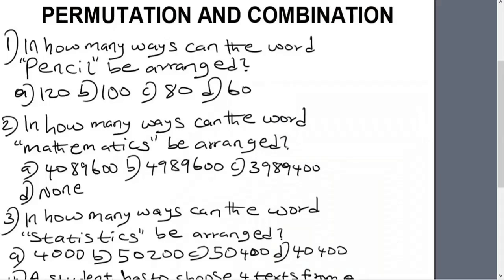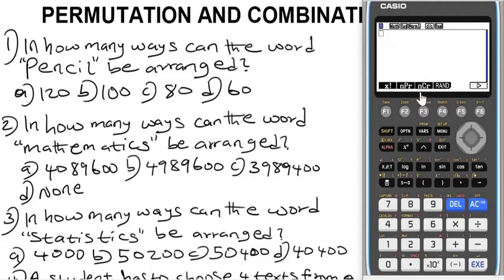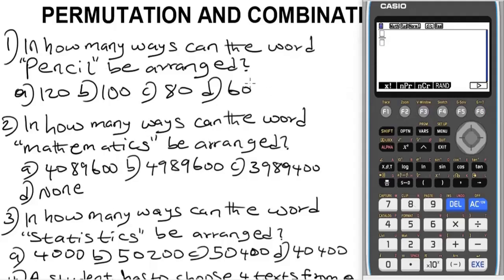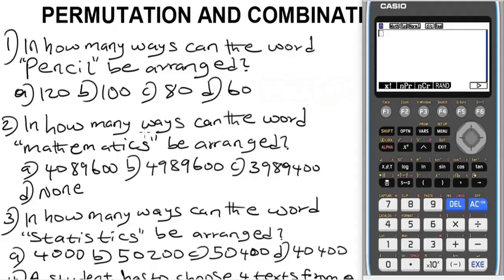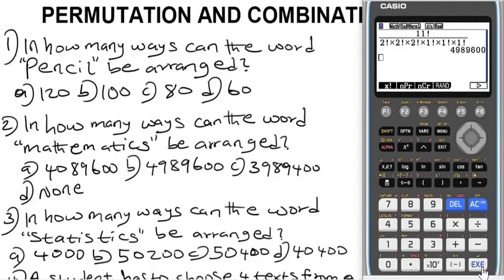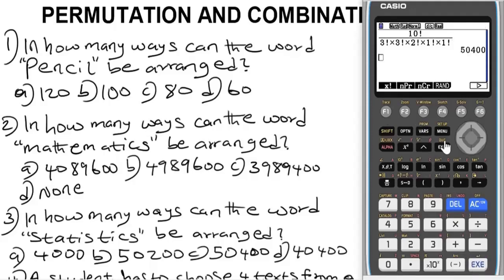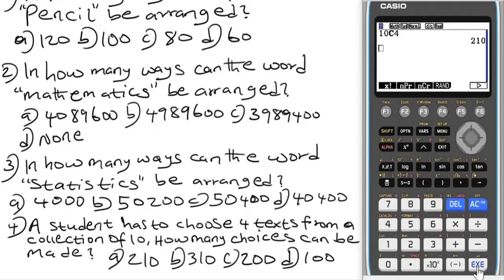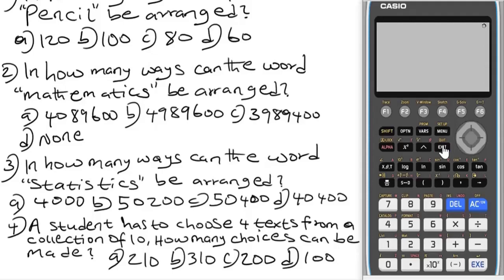PERMUTATIONS AND COMBINATIONS USING SCIENTIFIC CALCULATOR (Casio fx-CG50)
PERMUTATIONS AND COMBINATIONS USING SCIENTIFIC CALCULATOR (Casio fx-CG50 graphing calculator)

Permutations and combinations are one of the topics in algebra that can be solved using Casio fx-CG50 graphing scientific calculator as a shortcut trick.

In this video, I explained and showed how you can solve permutations and combinations that involve finding distinct arrangement of words and selection of items with casio fx-CG50 graphing scientific calculator as a trick or hack.

After watching this video, you will be able to solve problems involving permutations and combinations using casio fx-CG50 graphing scientific calculator as a trick or hack easily and fast especially for multiple choice questions in algebra.

permutations and combinations using casio calculator